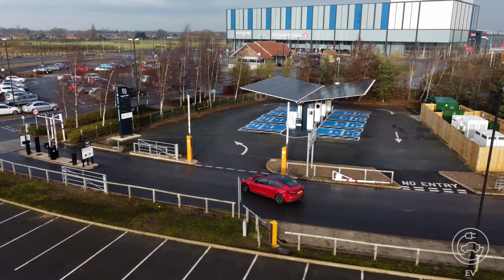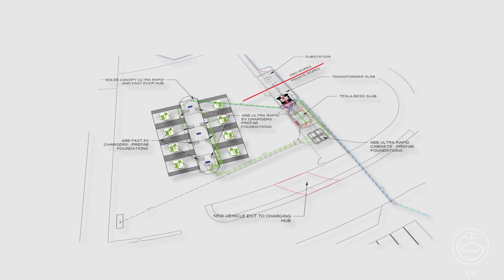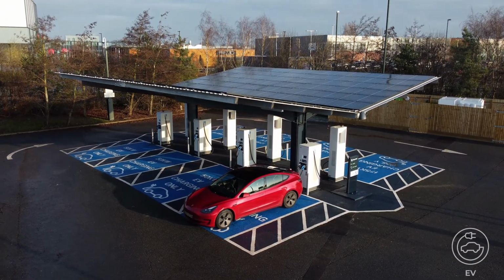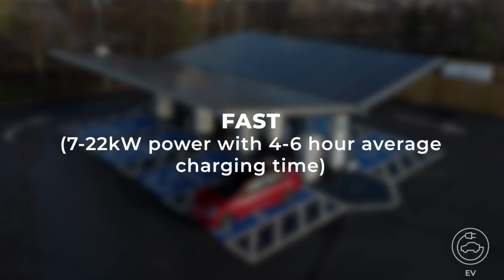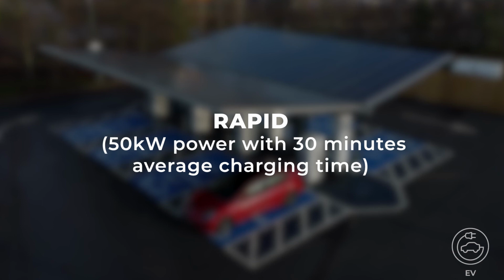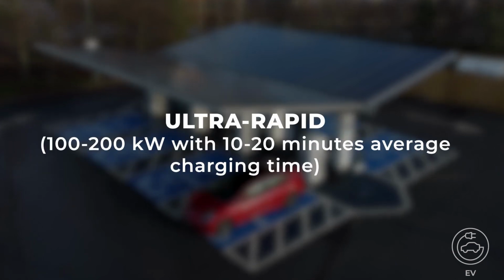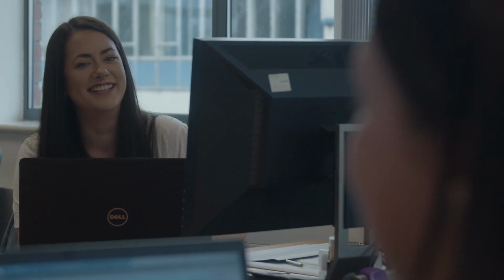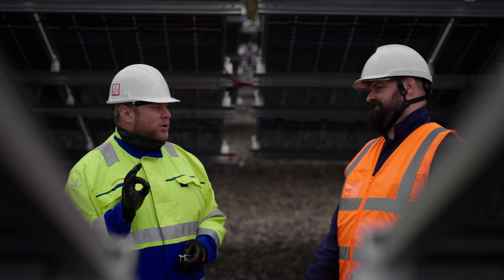EvoEnergy: EV Charging Points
We design and install electric car charging points for businesses across the UK, using trusted and reliable technology from the leading brands in the industry.

Generate additional revenue for your business and offset your carbon emissions with our commercial EV charging stations.

We’ve installed many EV charging systems for businesses over the years, and we always help our clients to achieve their business energy goals using the most cost-efficient technology. There are three main options open to you when selecting the specifications for your company’s new EV charging stations:

Standard (3kW power with an 8-14 hour average charging time)
Fast (7-22kW power with 4-6 hour average charging time)
Rapid (50kW power with 30 minutes average charging time)
Ultra-Rapid (100-200 kW with 10-20 minutes average charging time)

This video provides an overview of our company's electric vehicle charging point product offering.

0:00 - Who Is EvoEnergy?
0:42 - The Different Types Of Chargers
1:19 - Contact Your EV Charging Installer